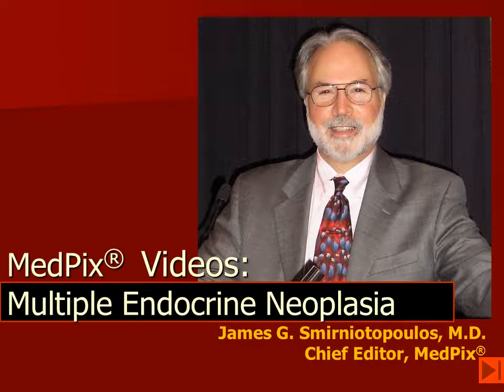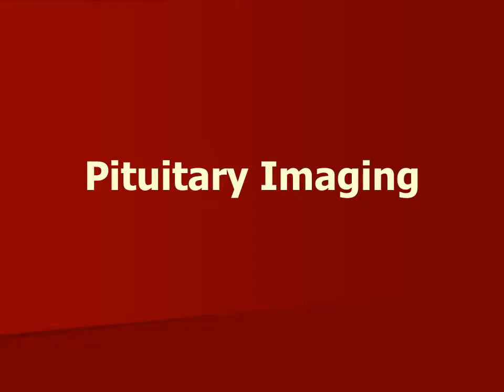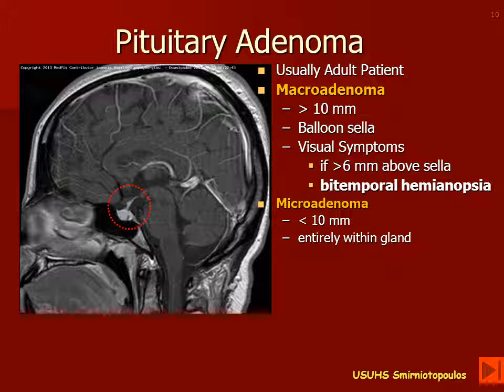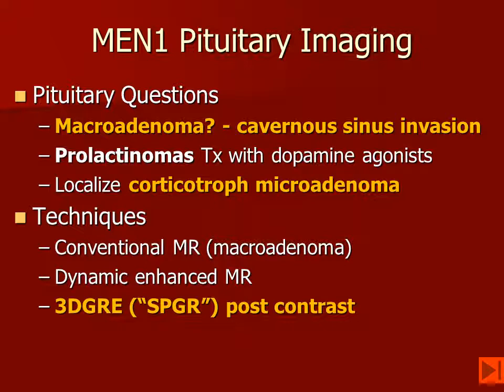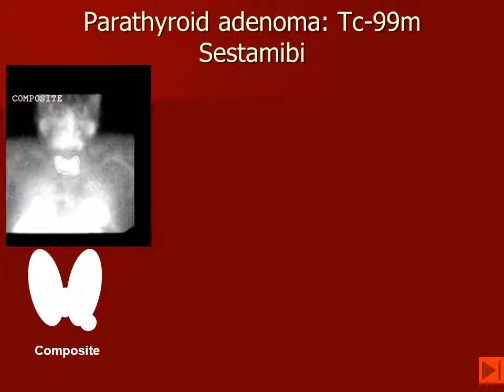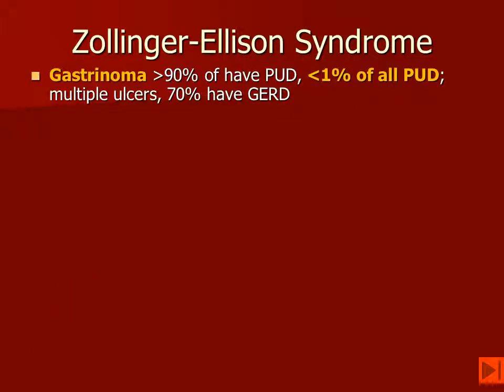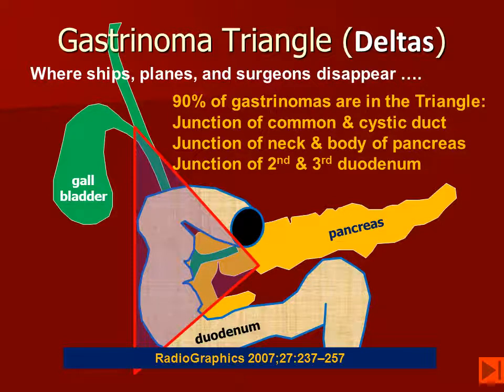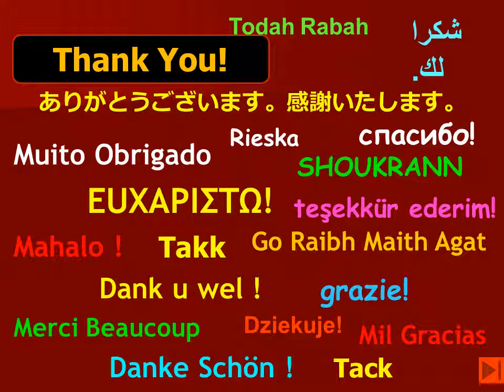Multiple Endocrine Neoplasia Syndromes: MEN1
MEN1 (Wermer Syndrome) is autosomal dominant cancer syndrome associated with Pituitary, Parathyroid, and Pancreatic neoplasms (3Ps).  Most commonly, patients have parathyroid adenoma, pituitary microadenoma, and pancreatic or gastro-duodenal NETs (neuroendocrine tumors). Download the handout: